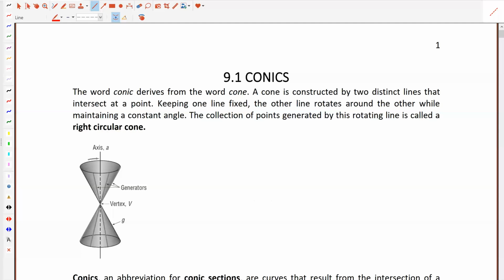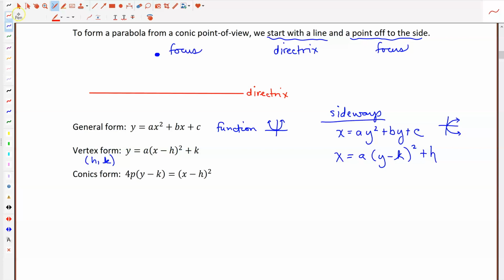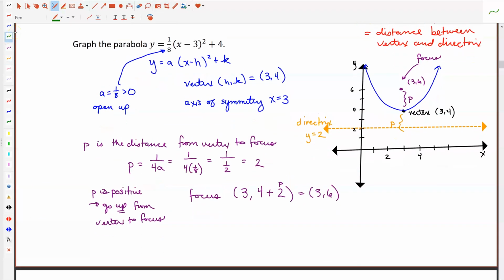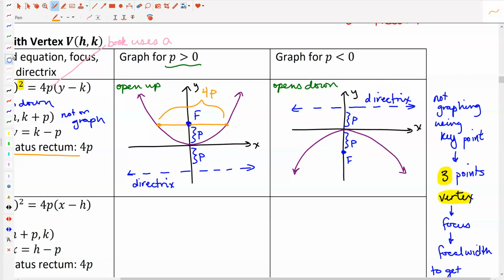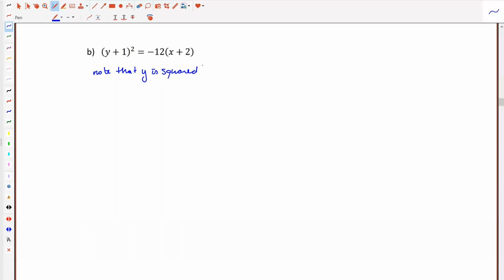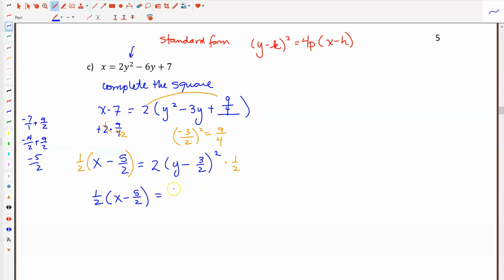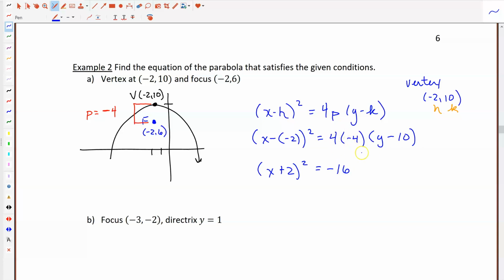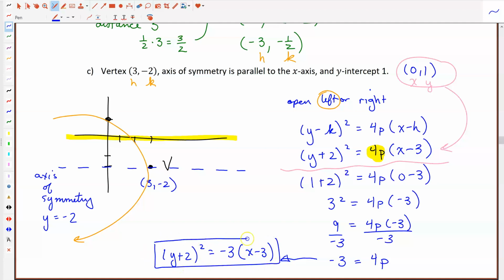Conics: the parabola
Introduction to conic sections as the intersection of a double-napped cone and a plane. Connection to how we analyzed a parabola previously to how we define it as a conic section. Definition of parabola, focus, directrix, and latus rectum. We'll then graph a parabola using our new key features and find equations of parabola given certain details.
0:00 Introduction to conic sections
7:30 Introduction to parabola, review and preview
24:18 Definitions
27:58 Summary and sketches
36:26 graph and key features, center origin
42:38 graph and key features, center (h,k)
50:50 graph and key features, complete the square
1:01:51 find the equation of the parabola given conditions